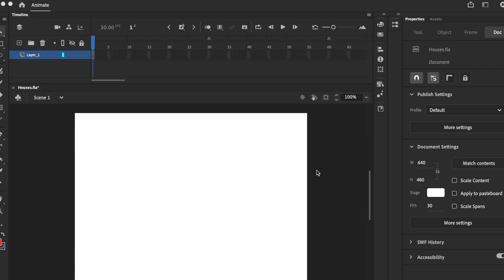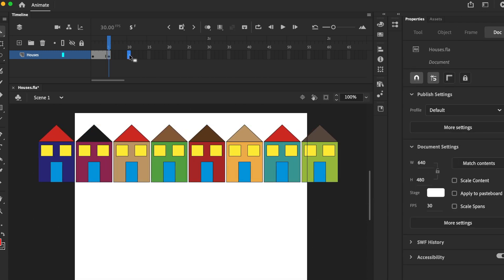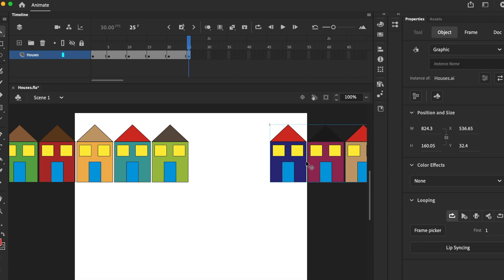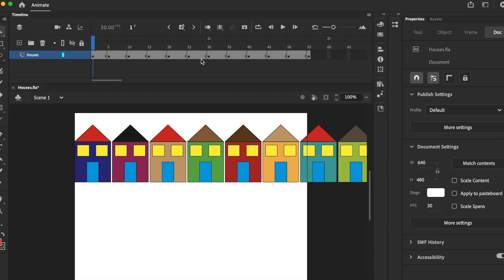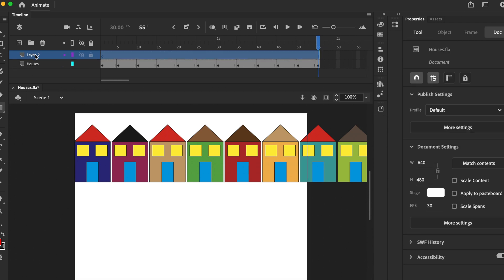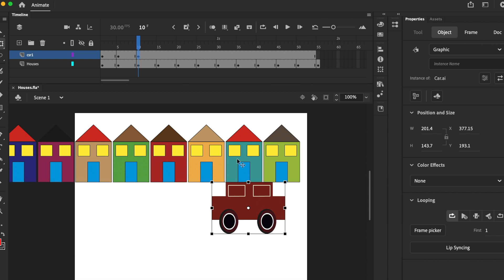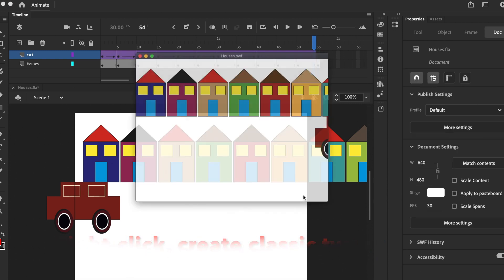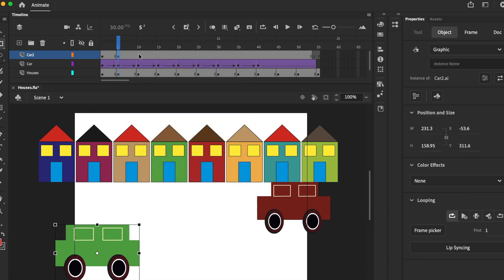Adobe Animate: Animate a scenery in under 10 mins!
In this video I show you how to animate cars whilst the background is moving.

You can use the same principle for other objects.

Try out different objects to see how they look.

Adobe Animate tools used:
Selection Tool
freefireshorts transform tool
shape Tool
squareenix Tool
ellipse Tool
swatches Tool
colour panel

Remember to have fun and enjoy!